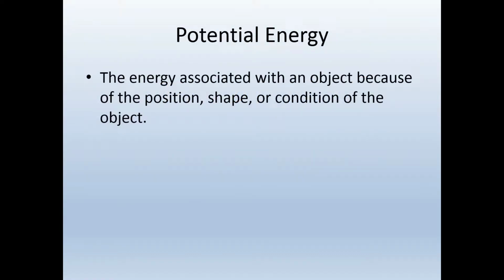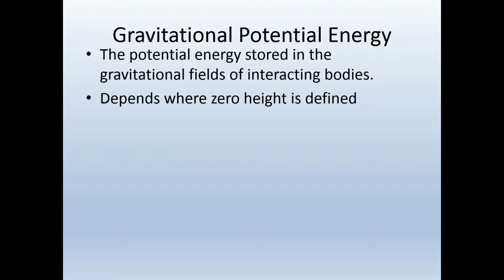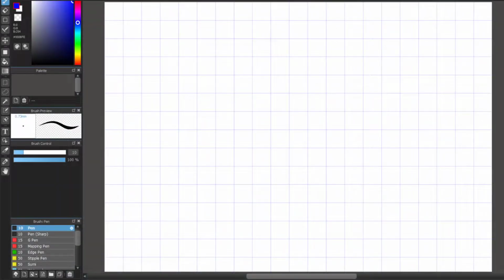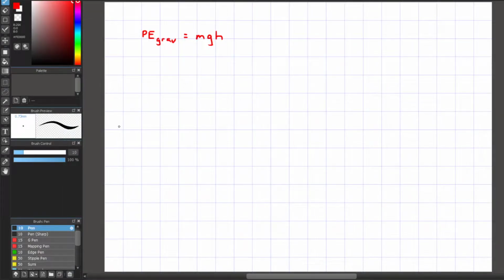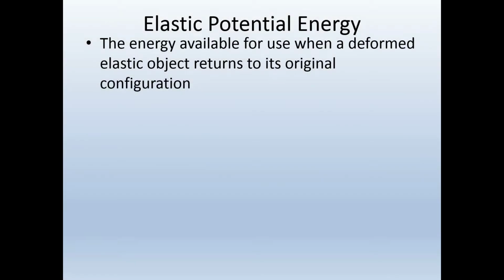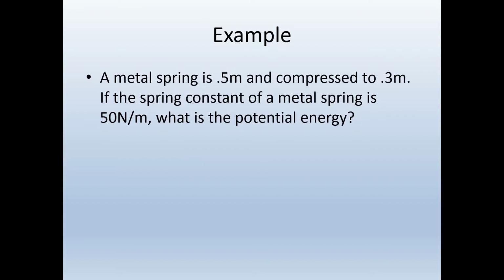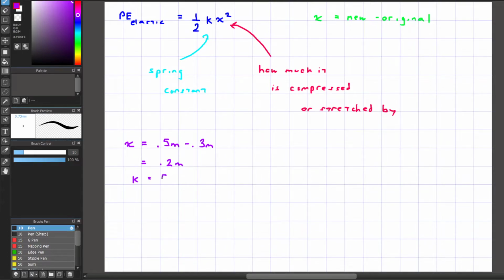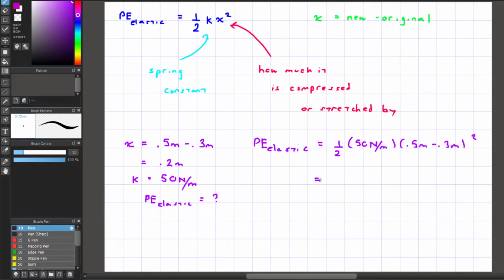Intro to Potential Energy